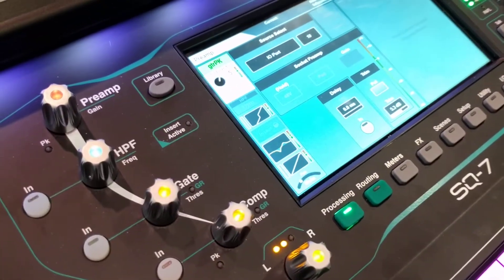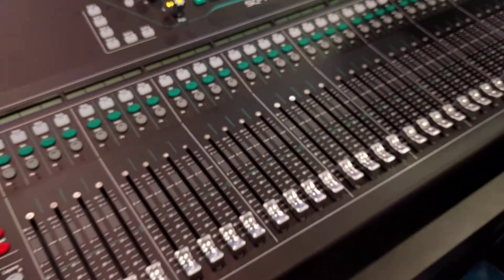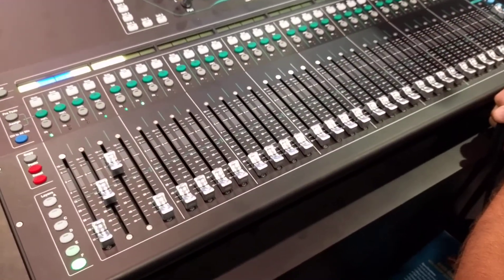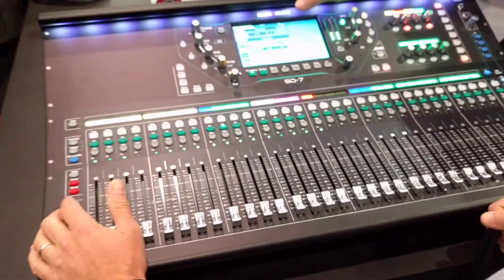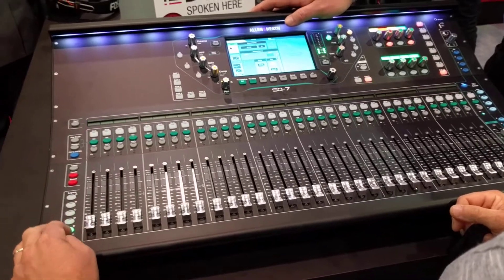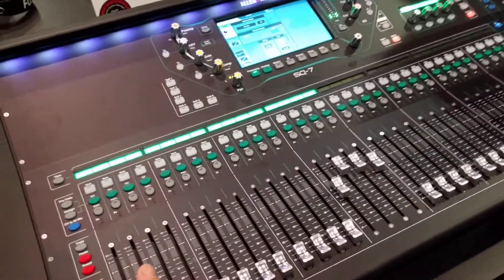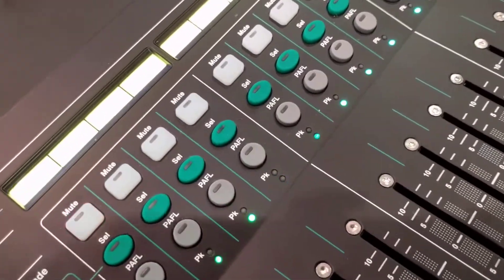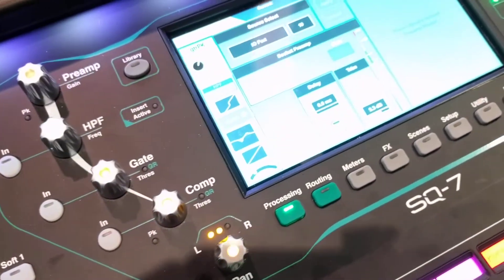Hands On - Allen & Heath SQ-7 - InfoComm 2018